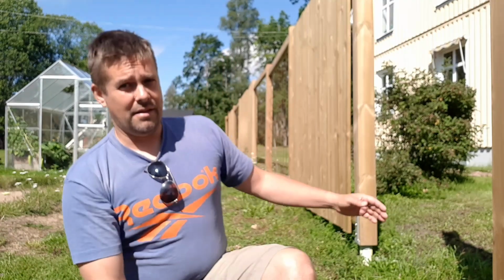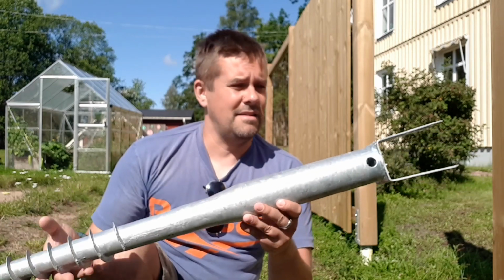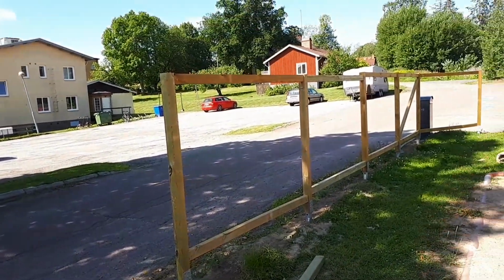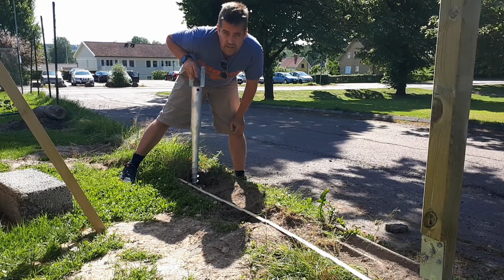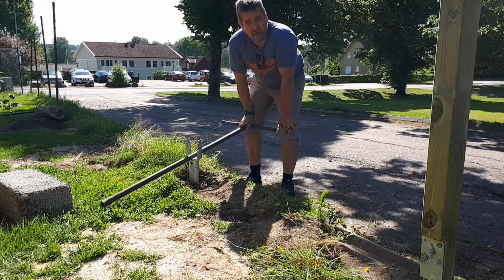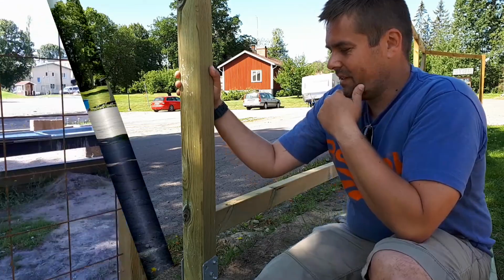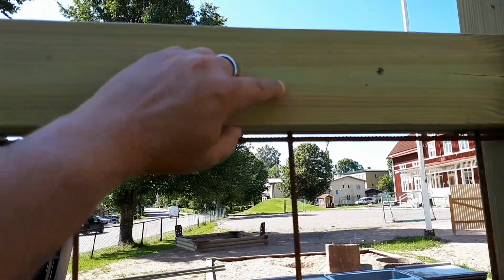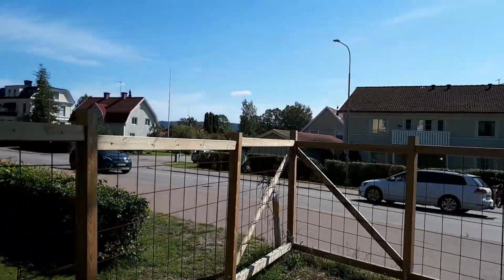How to build a planking wall with sections of mesh for vine.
Here I am building a combination planking wall between 2 properties, it has sections of standing planks and sections of metal mesh that different kinds of climbing plants can grow on.